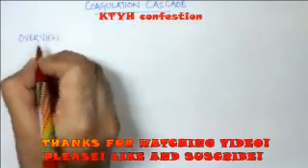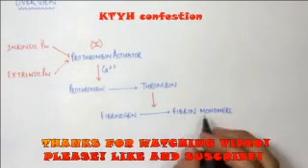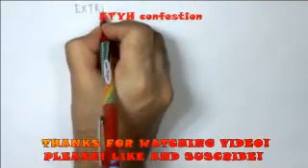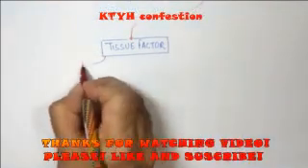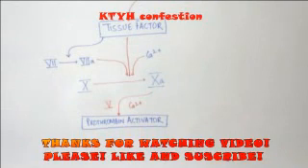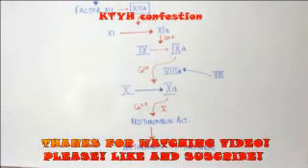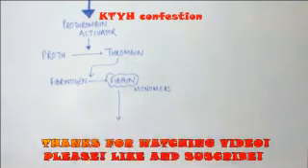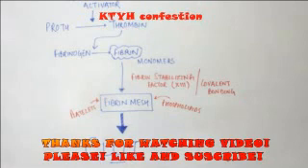Đông máu huyết tương| Coagulation basic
Đông cầm máu
Đông máu huyết tương
Bài giảng đông cầm máu
Đông máu ngoại sinh, đông máu nội sinh